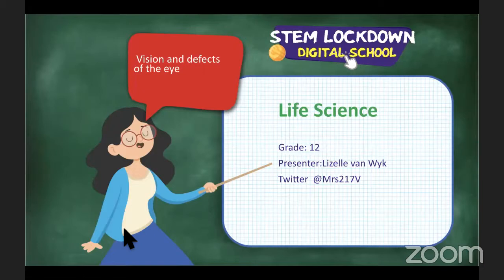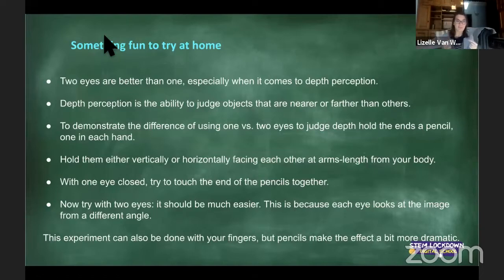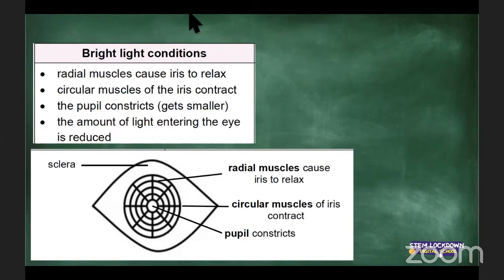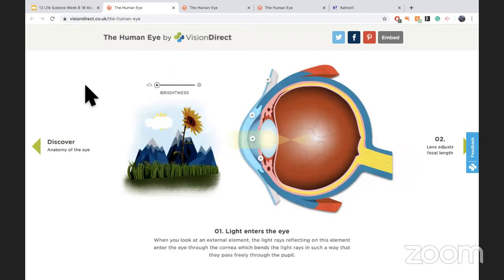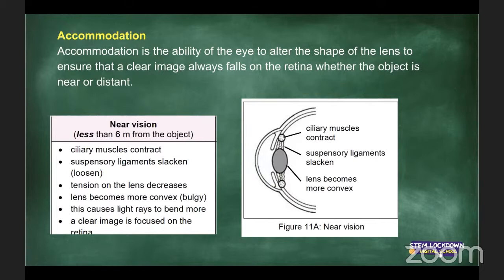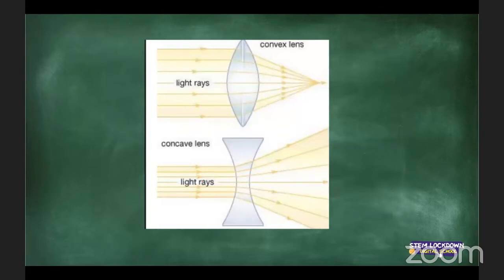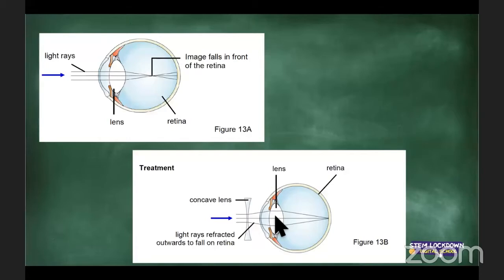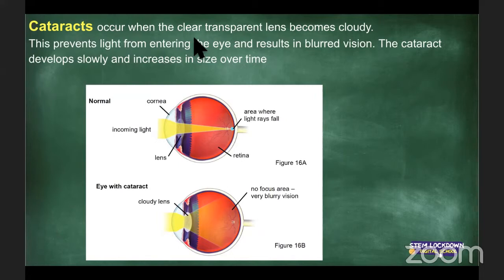Grade 12 - Life Science | Vision and defects of the eye